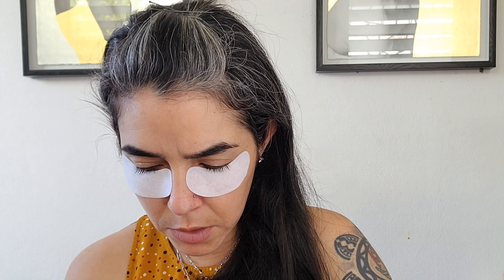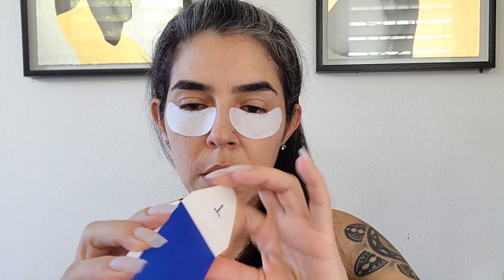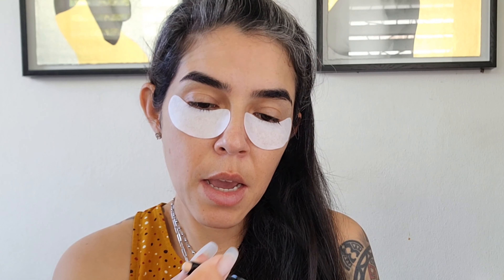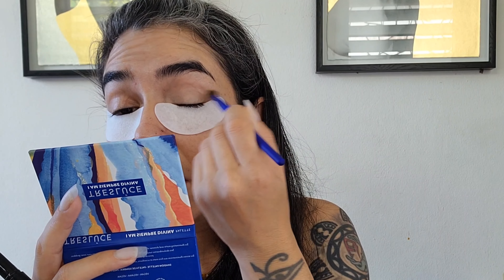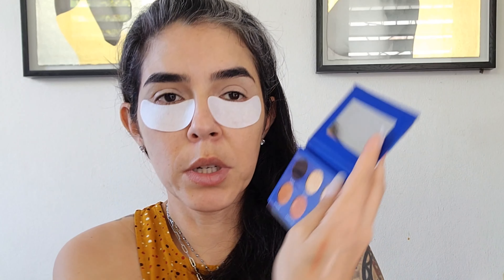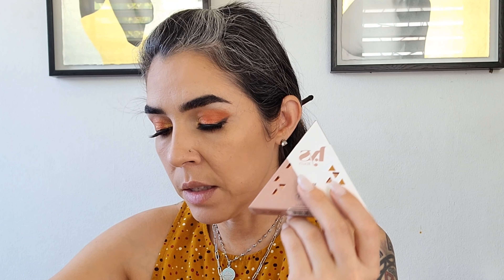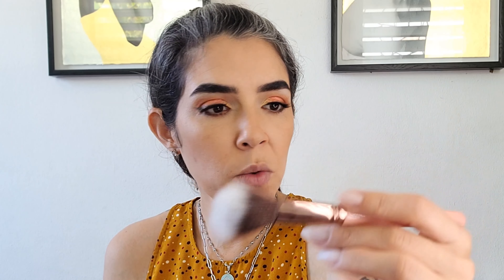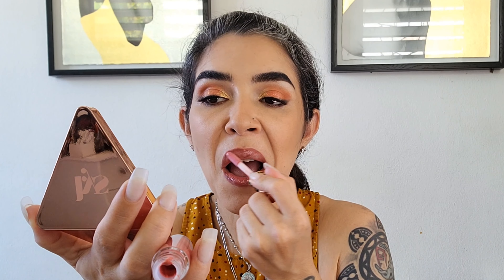Boxycharm Unboxing S3:E6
Fill in Hi, sweets! Am her again doing my monthly Boxycharm unboxing and really enjoying it. Hope you like it and have a great one.

FTC: This video is not sponsor by any means, I bought everything myself and is my 100% honest opinion.

Base box:
  Glow Recipe/Watermelon Glow Niacinamide Dew Drops
  Pinky Rose Cosmetics/Multi-use Makeup Base Sticks
  Treslúce Beauty/I am siempre divina Set
  Treslúce Beauty/Like an artista Brush Set
  Julep/Makeup Remover Towelettes

Premium Box:
 Perricone MD/Vitamin C Estes Citrus Brightening Cleanser
 111Skin/Antioxidant Energising Essence
  Dew of the Gods/Filla Collagen Under Eye Pads
  LYS Beauty/No limits Matte Bronzer
  Benefit Cosmetics/Georgia Peach Blush
  Tarte/Maneater Plumping Gloss

Fill in Products:
  Face:
     Shisiedo/Synchro Skin Self Refreshing Foundation (230 Adler)
     Rose Inc/Soft Light Luminous Hydrating Concealer (LX 060)
     Pat Mcgrath Labs/Skin Fetish Sublime Perfection (Light)
     Nars/Sunkissed Bronzing Cream (Laguna)
     Ilia/Soft Focus Finishing Powder (Fade into you)
  Eyes:
     Colourpop/Precision Brow Pencil( Black n' Brown)
  Lips:
     Steve Laurant/Lip Pencil (Chic)